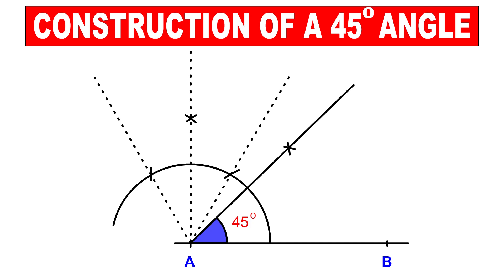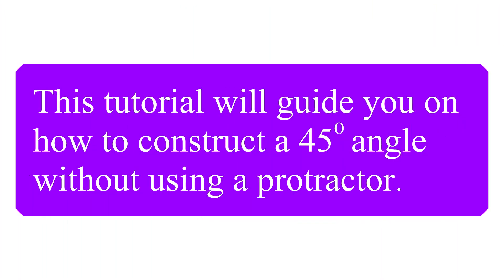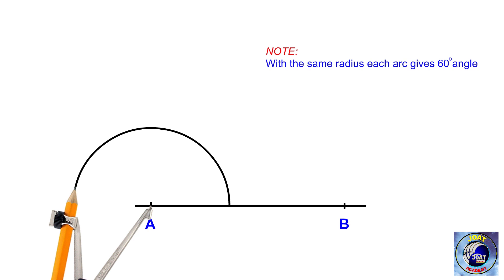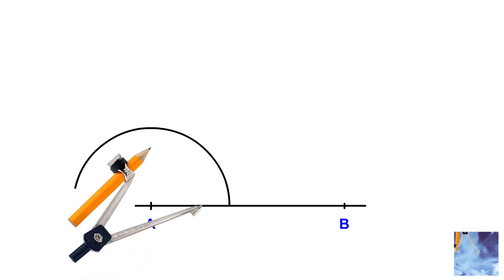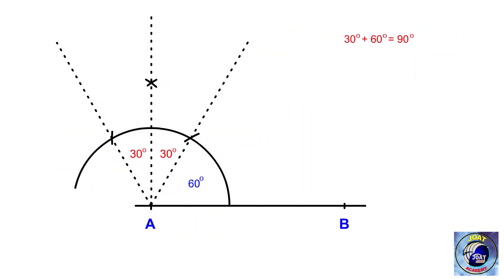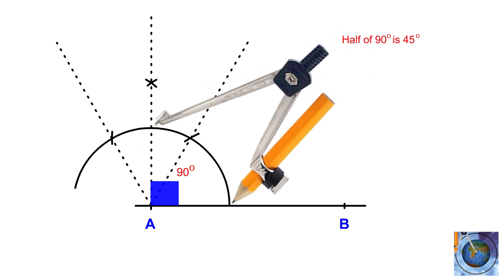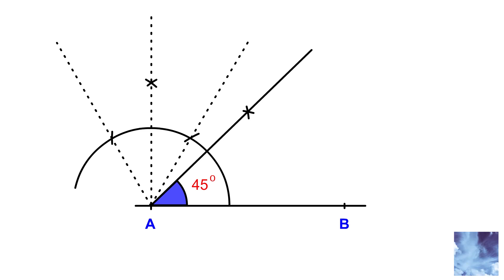How to construct a 45° Angle